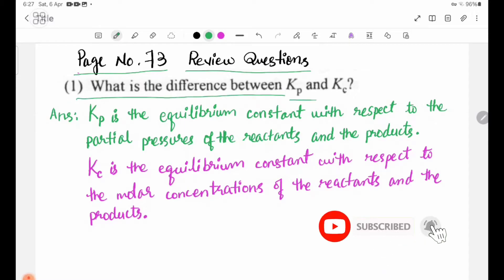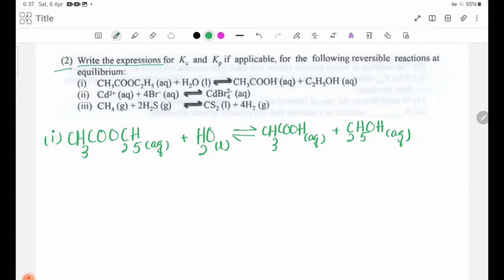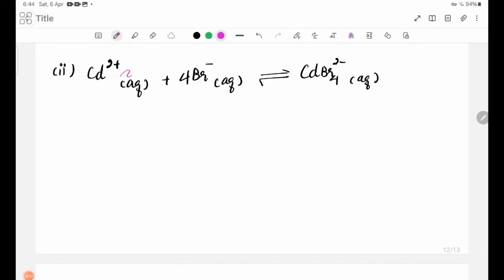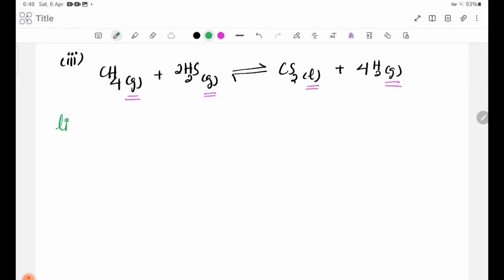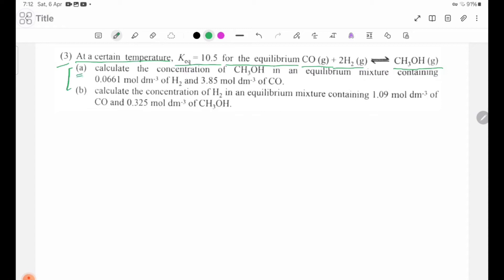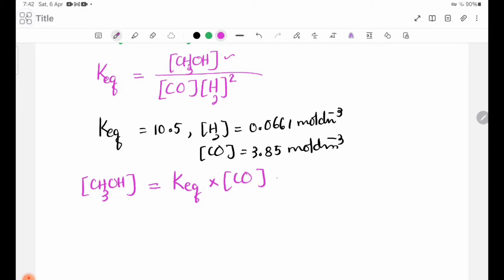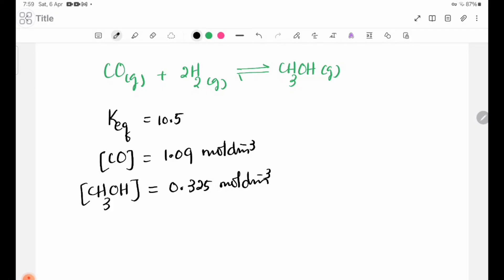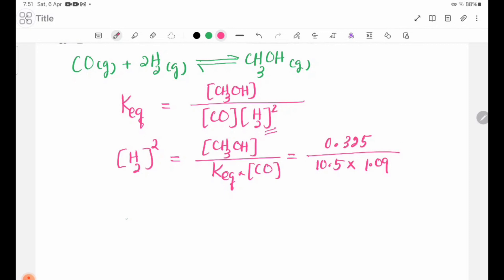Grade12 Chemistry Chapter-4 Page No,. 73-74 Review Questions